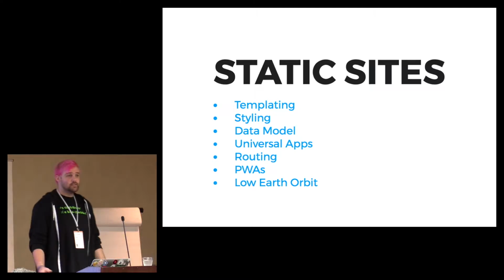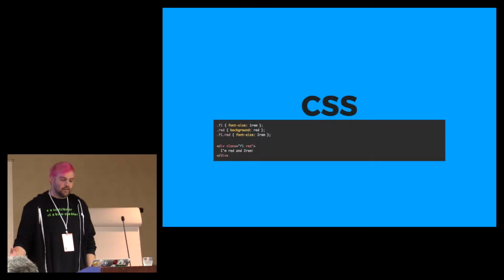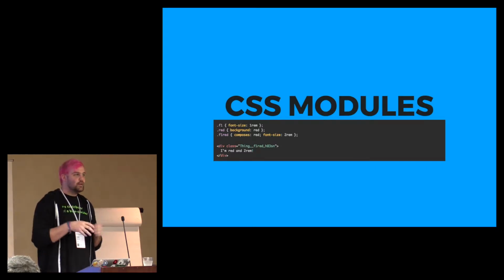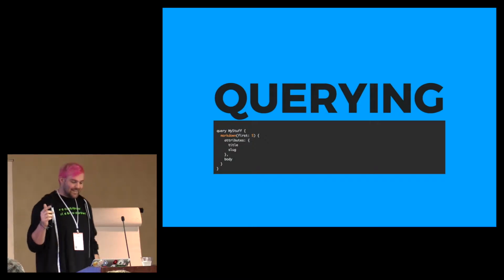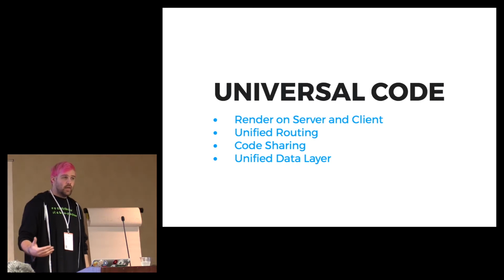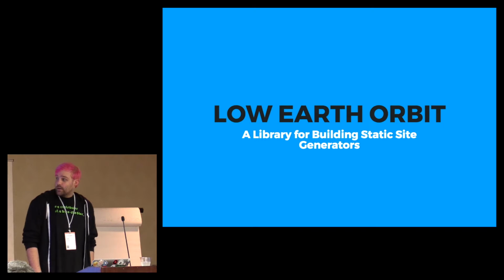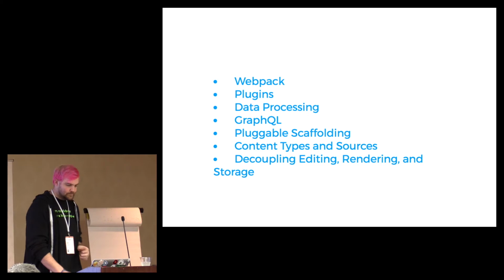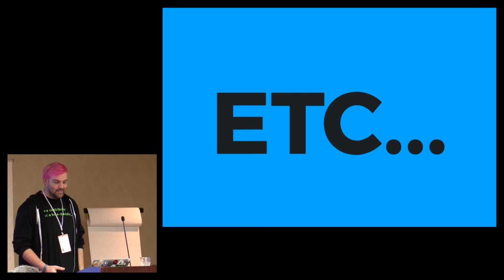Static Sites through SPAs and GraphQL - ForwardJS San Francisco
LEO is a highly extensible static site generator based on Webpack. It uses a unified GraphQL data pipeline to enable any universal frontend technology to generate traditional and modern (App Shell) static sites.

Talk by: Chris Biscardi